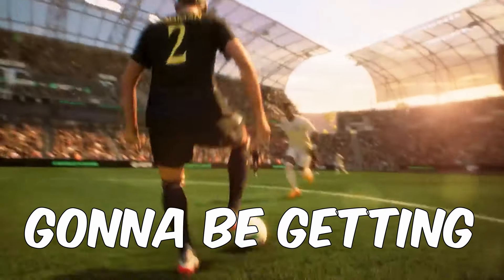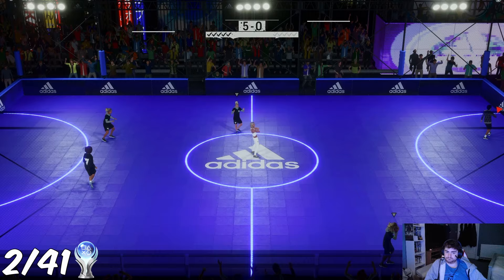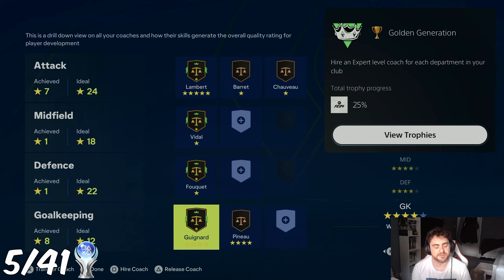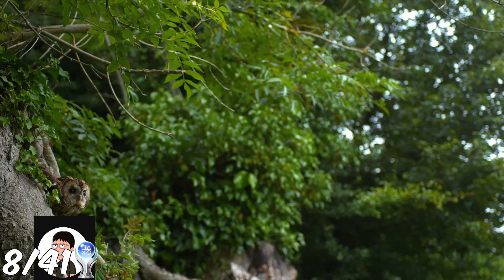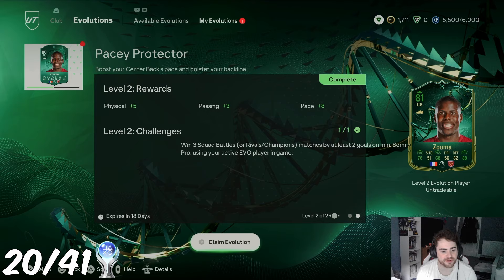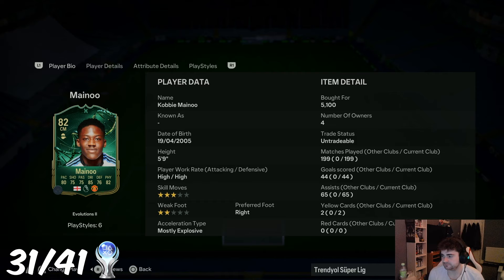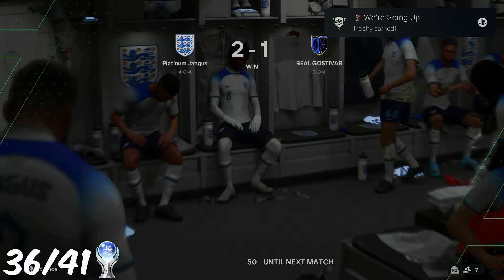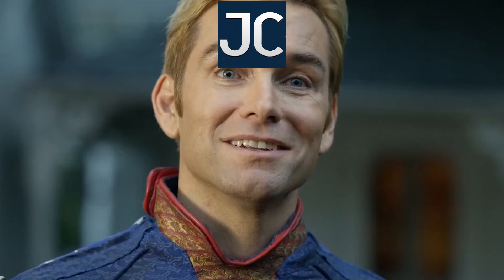I RACED For First FC 24 Platinum Trophy!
I PLATINUMED EA FC 24, Also known as FIFA 24

In this video, we are going to be going for the EAFC 24 Platinum Trophy. The Platinum Trophy can be challenging due to the Campeones and Top Of The Pyramid trophies which requires you to finish top of the playoffs table and reach elite division in clubs.